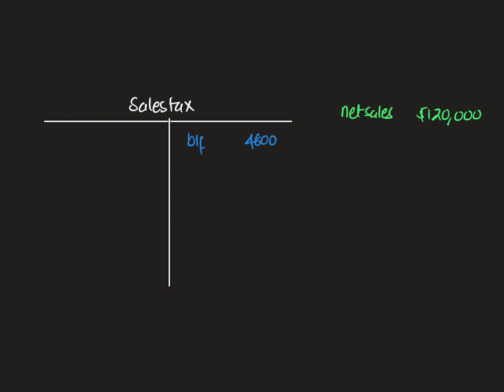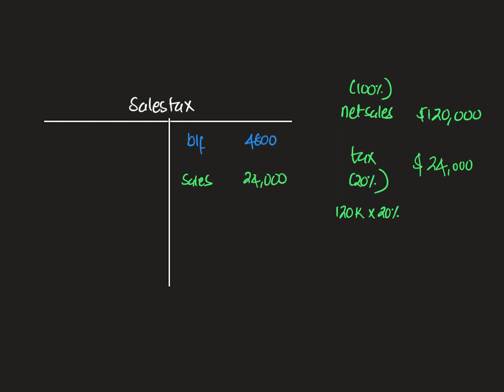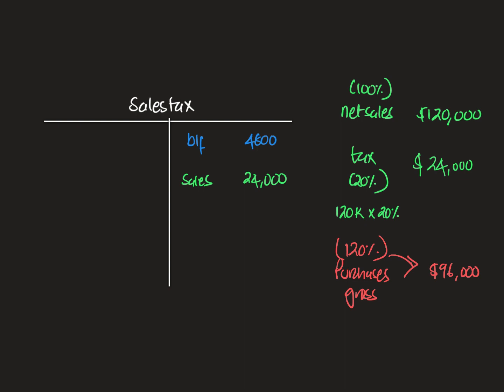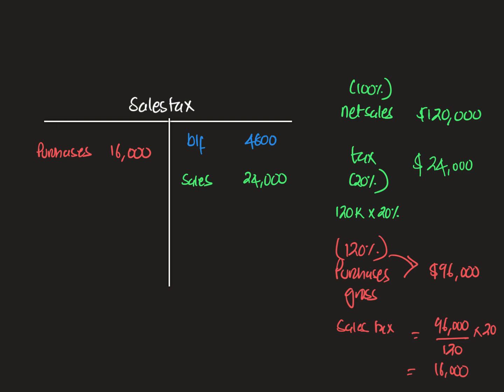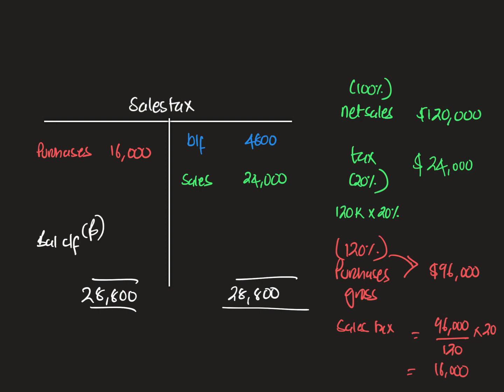FA2 S2 OE Q10.mp4